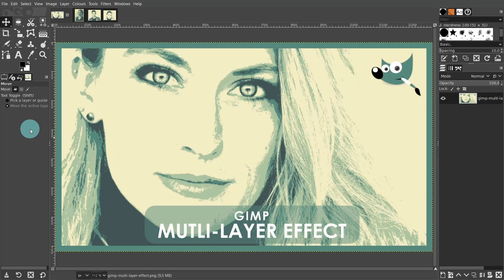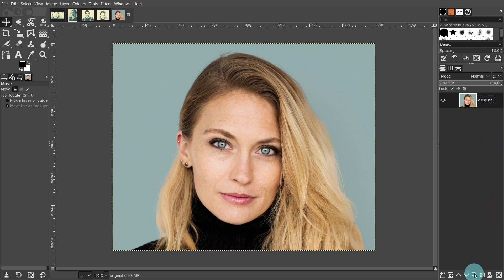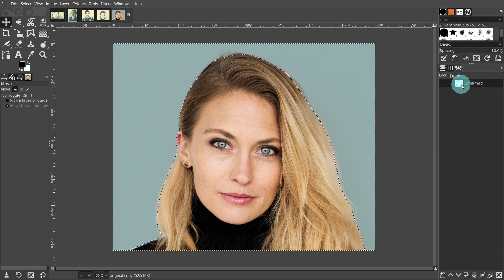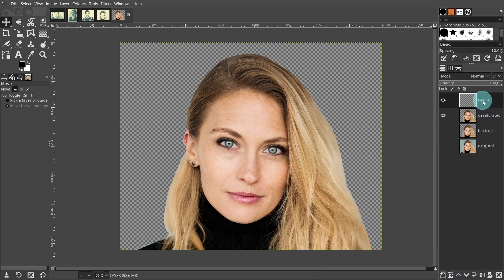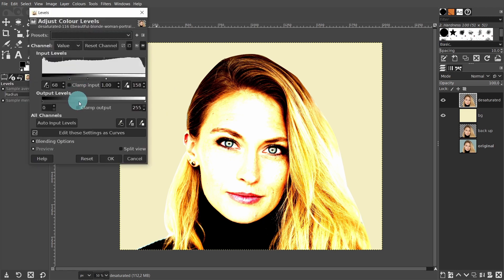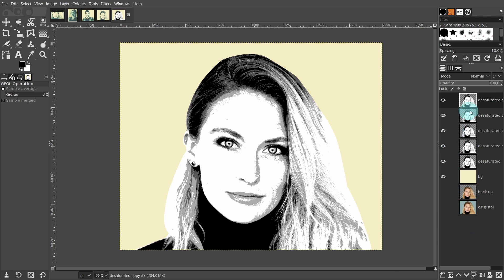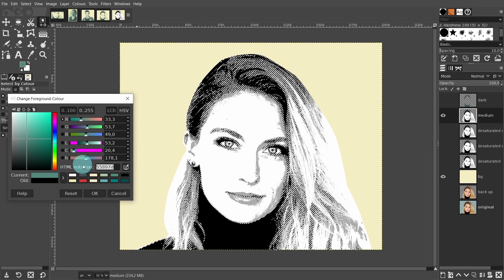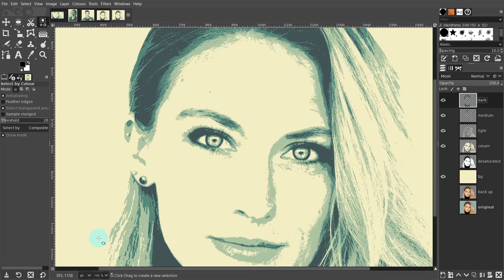Gimp Multi-Layer Effect – Gimp Beginner Tutorial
In this Gimp beginner tutorial, we will go over how to create a multi-layer effect. This technique creates amazing, soft, and light details. The image is built up using 4 layers, each layer is a different colour part of the image.  Enjoy!

⌚ Timestamps
00:00 Introduction
00:47 Download image to follow along
01:10 Import image
01:38 Change title and duplicate image
02:10 Remove background with Paths tool
03:48 How to modify a Path
04:55 Create back up and desaturate the layer
05:25 Create background layer
06:26 Brightness and contrast
07:13 Fine tweak values from levels
08:15 Desaturate image
08:29 Posterise
09:27 Dark tone layer
10:53 Medium tone layer
11:38 Light tone layer
12:12 Cream tone layer
12:58 End result
13:05 Wrap up